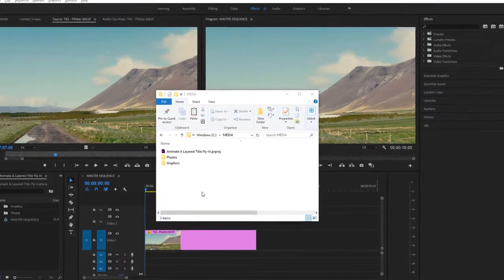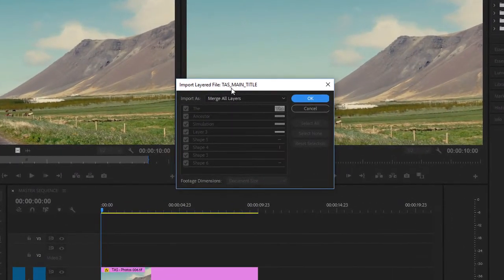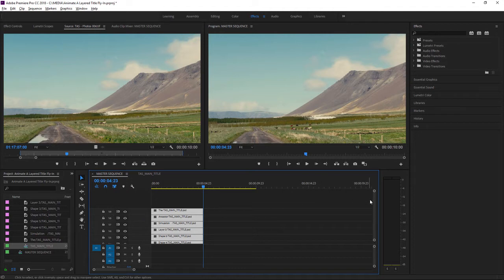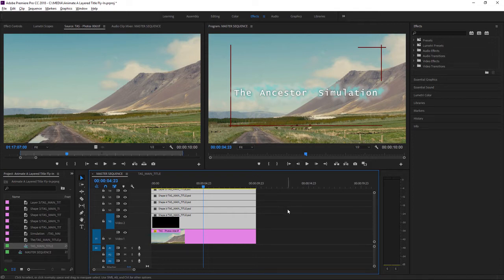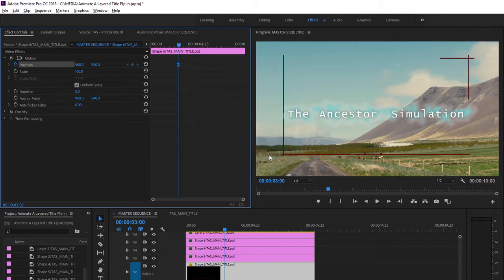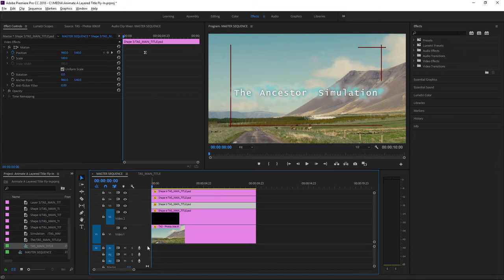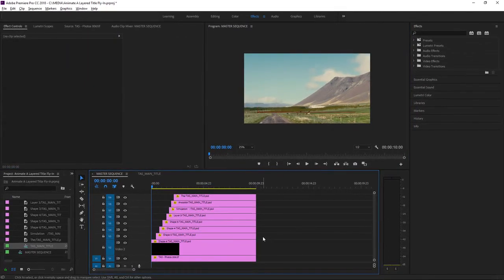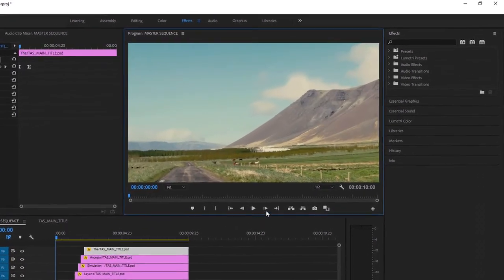6164 animate layered title fly in video